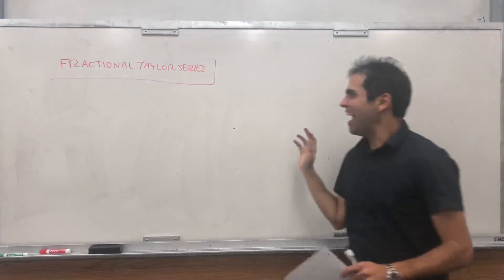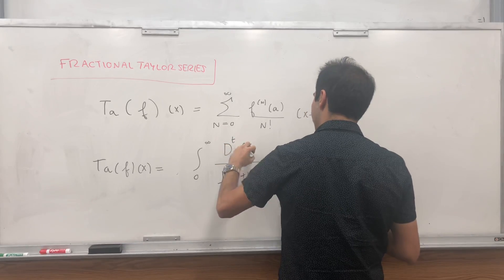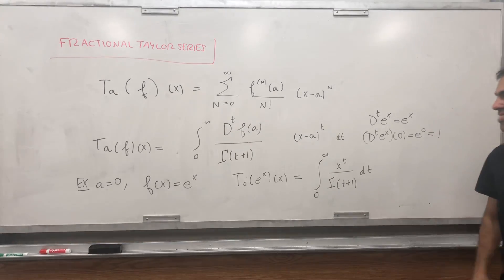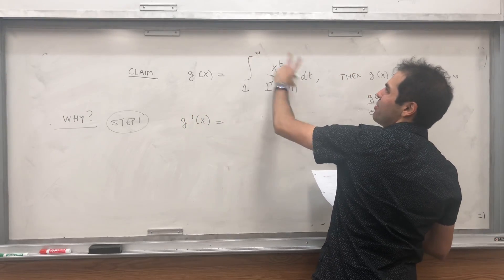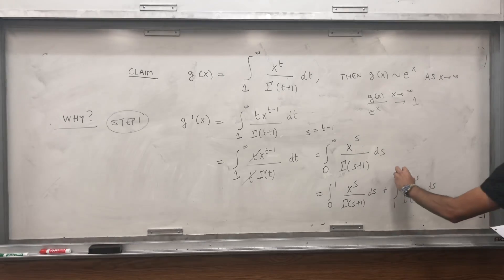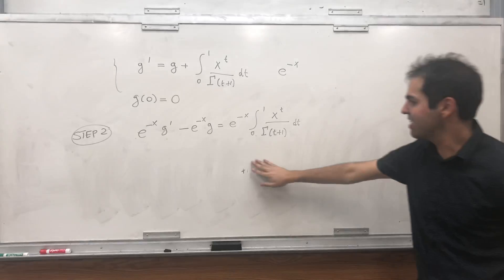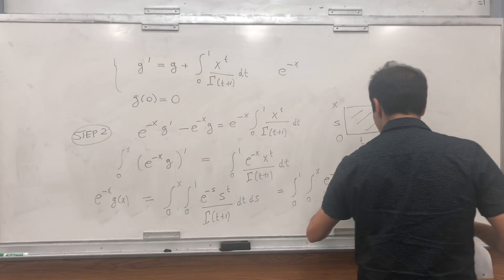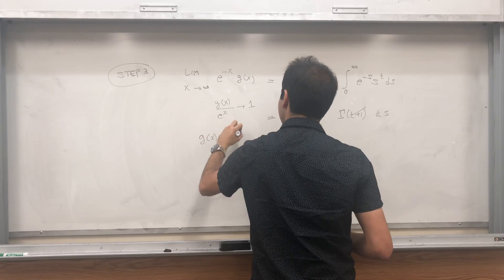Fractional Taylor Series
In this video, I present an analog of Taylor series for fractional derivatives. Enjoy!